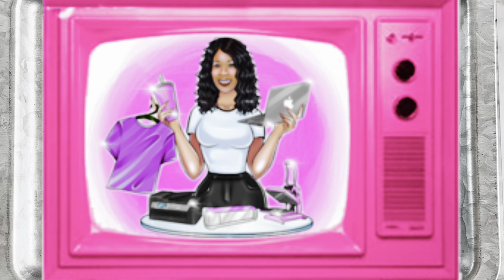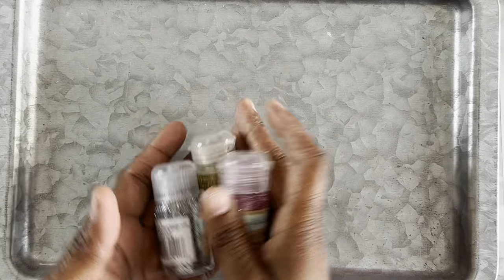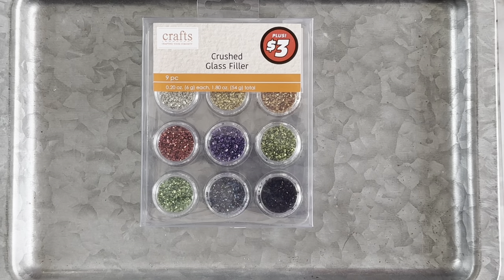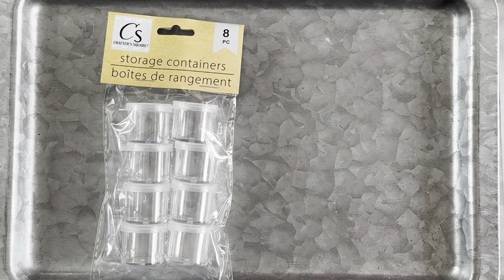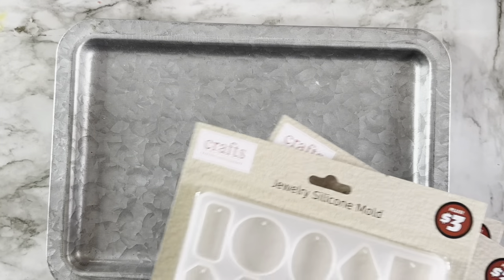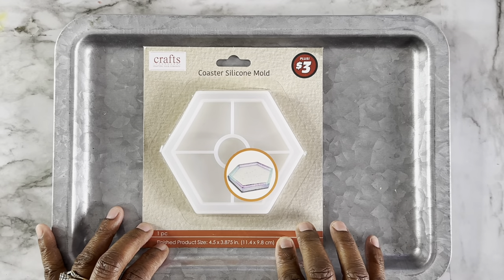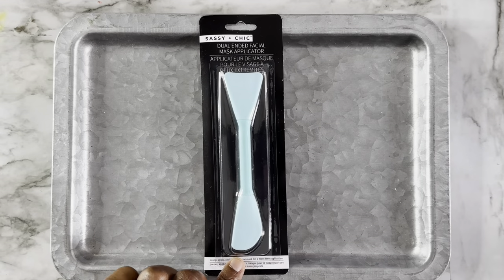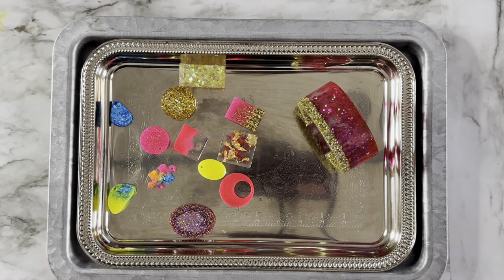COULDN'T RESIST THESE NEW DOLLAR TREE RESIN ART SUPPLIES